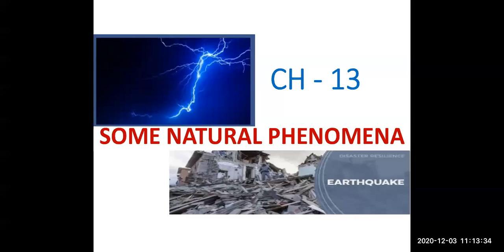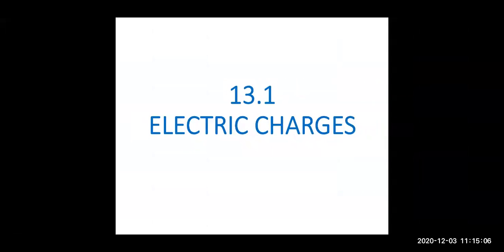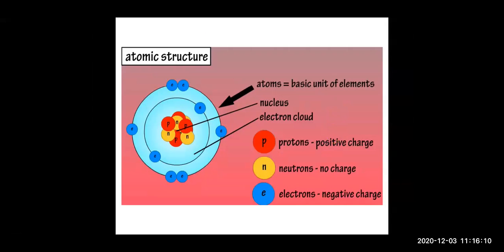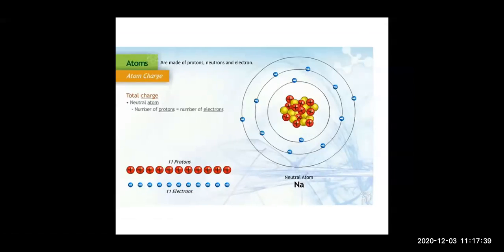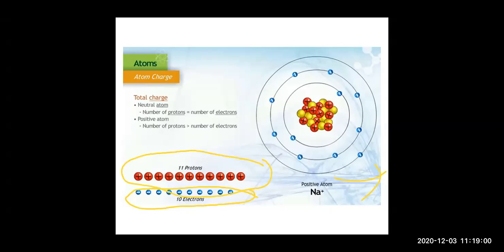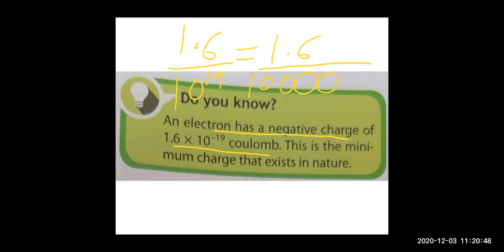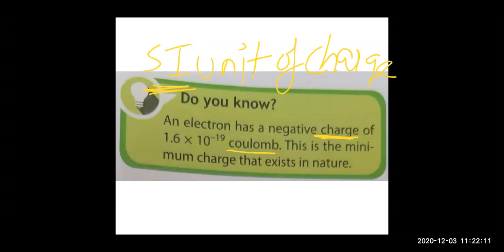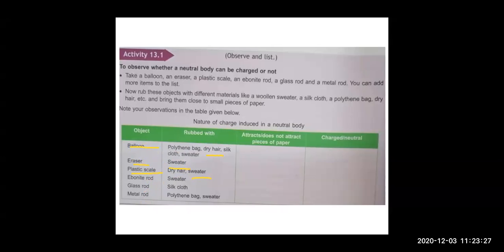VIII SCIENCE CH-13 SOME NATURAL PHENOMENA INTRODUCTION